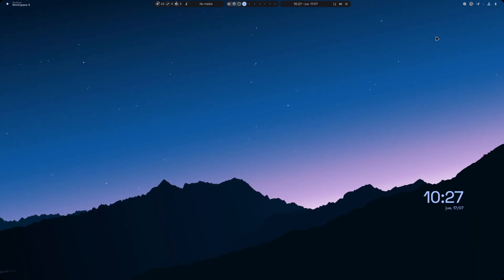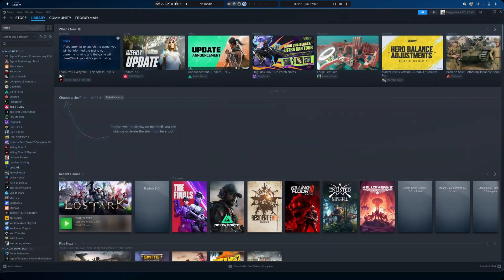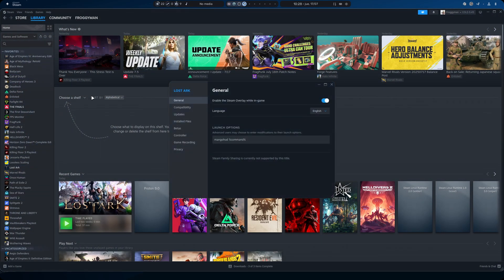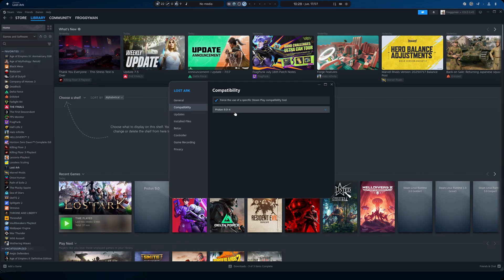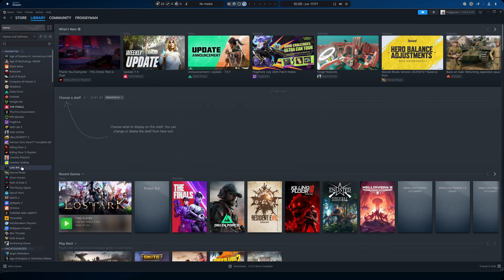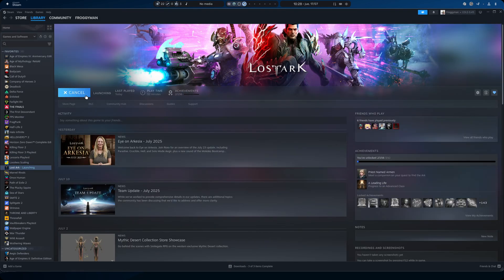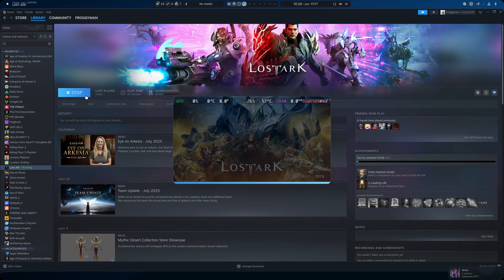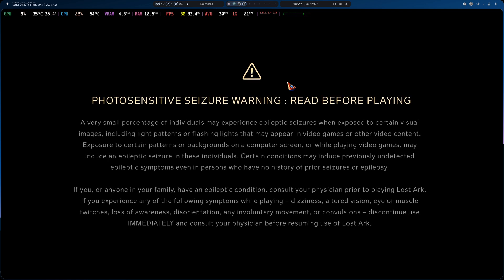Lost Ark | Working on Linux | Cachy OS Hyprland End-4 Dotfiles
Tutorial: Open it with Proton 9.0 (in my case)
end.